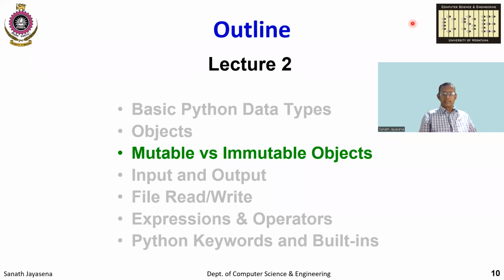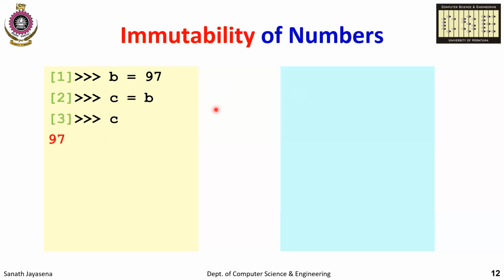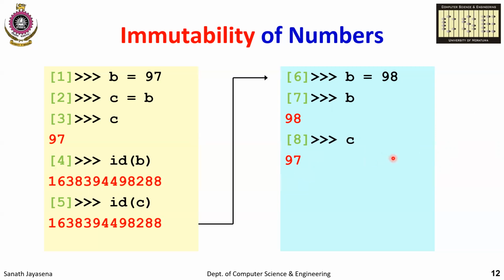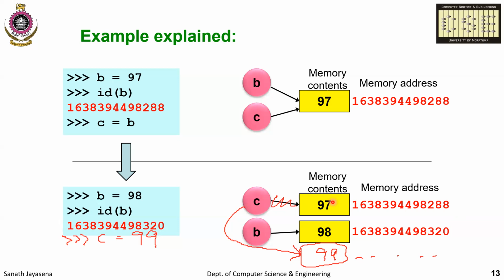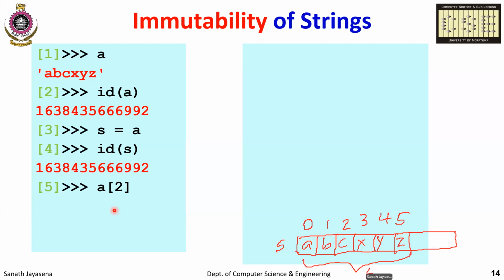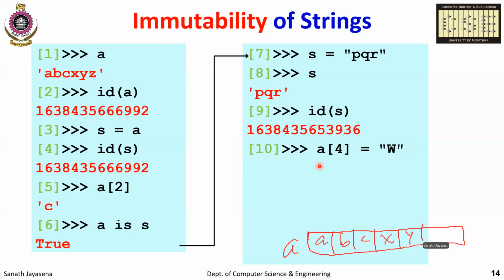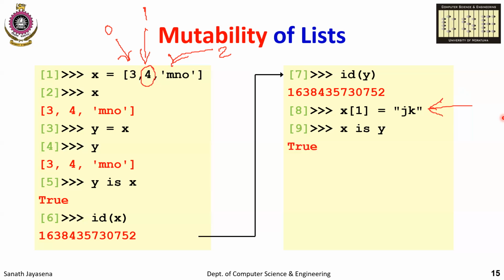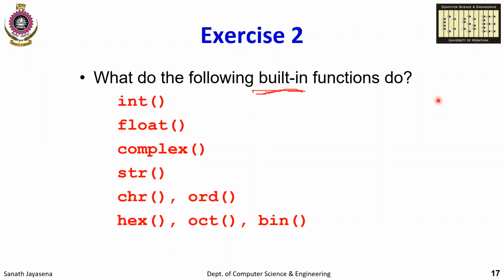Mutable vs Immutable Objects in Python: Key Differences Explained | Academic Tube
Dive into the world of Mutable and Immutable objects in Python in this detailed video on Academic Tube. Learn the differences between mutable objects, like lists and dictionaries, and immutable objects, like strings and tuples. Understand how these differences impact your coding, performance, and memory usage. This video is perfect for Python beginners and developers who want to master data handling in Python.

Mutable vs Immutable objects, Python mutability, Python objects, mutable data types, immutable data types, lists, dictionaries, strings, tuples, Python programming, coding, Python tutorial, computer science, software development, data structures, memory management, Python for beginners